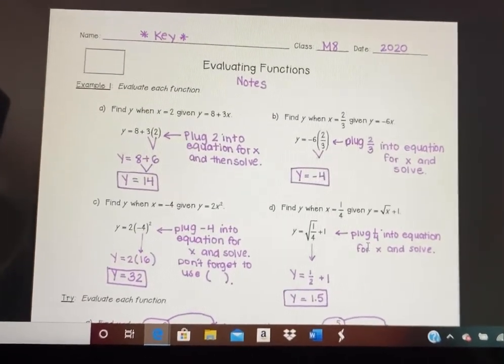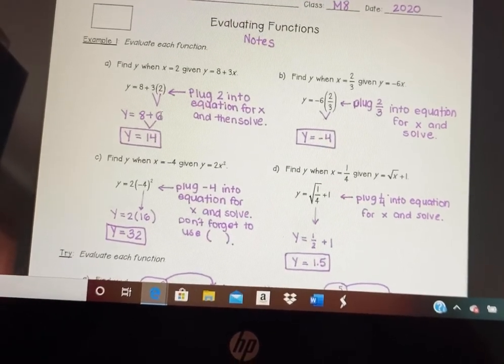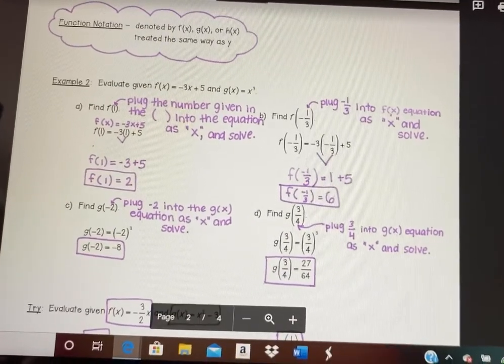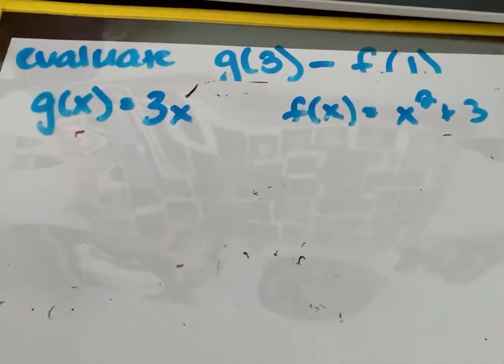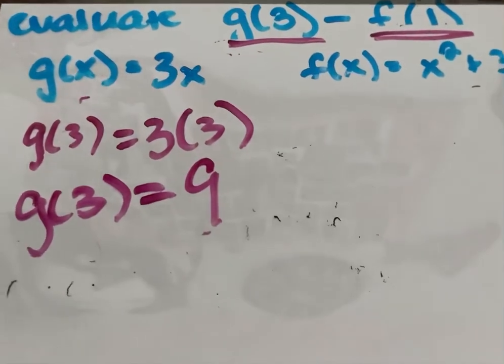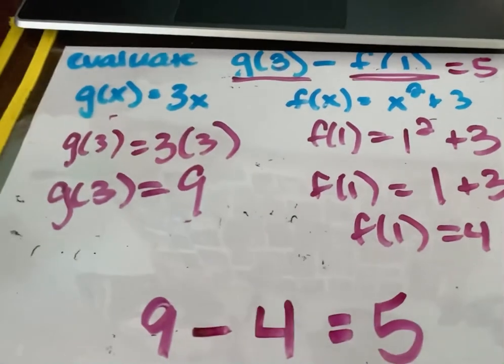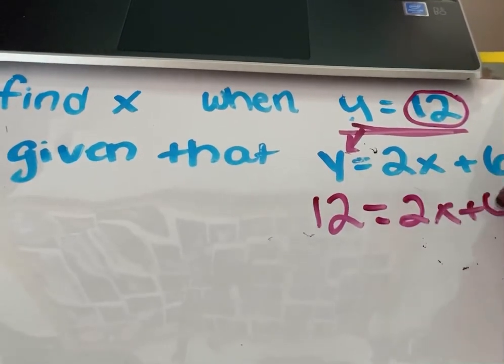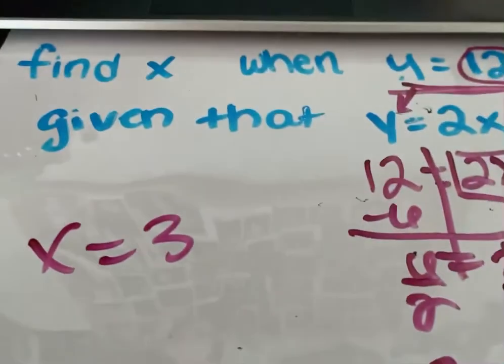Week 10 Evaluating Functions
Meant to help math 8 students understand how to evaluate functions